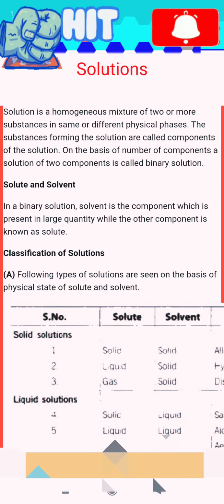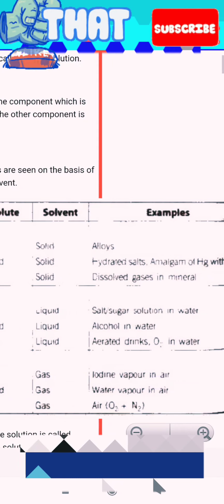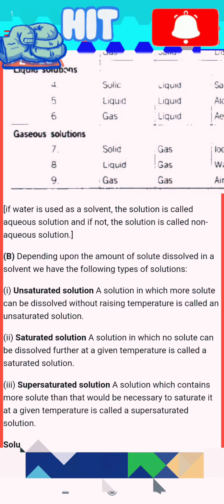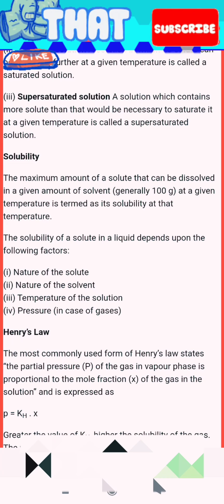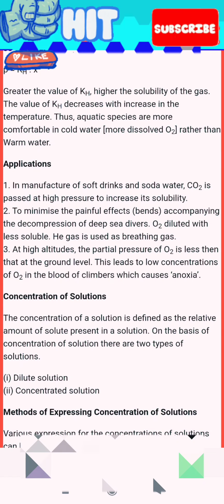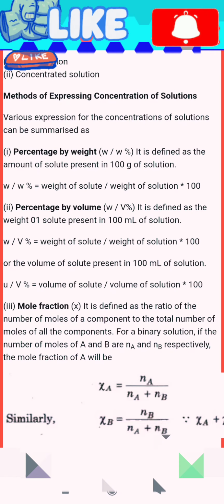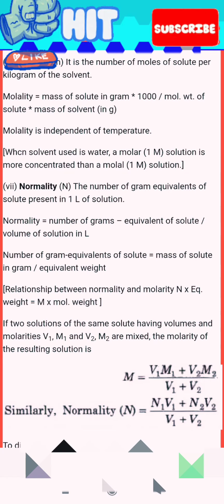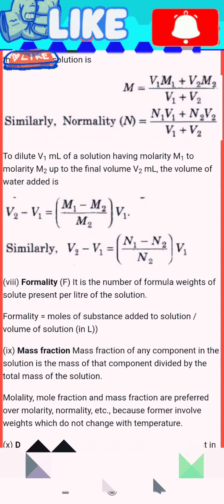SOLUTION CHAPTER 2 CHEMISTRY PART 1